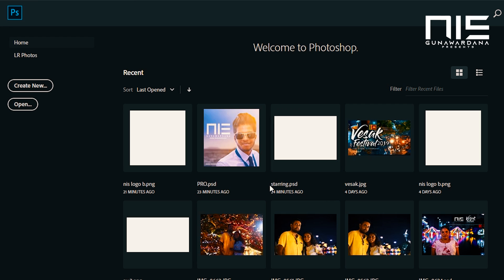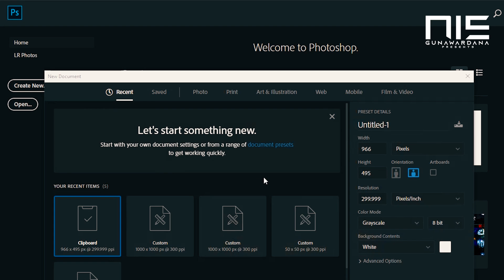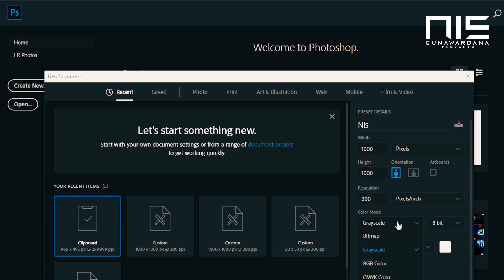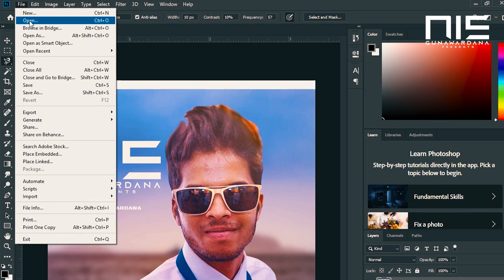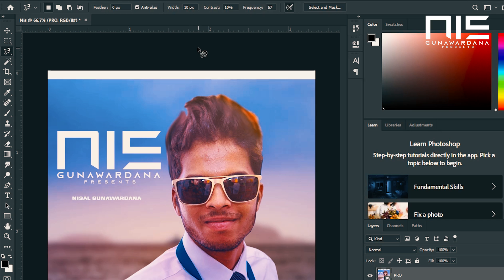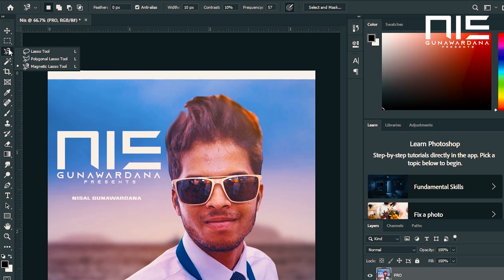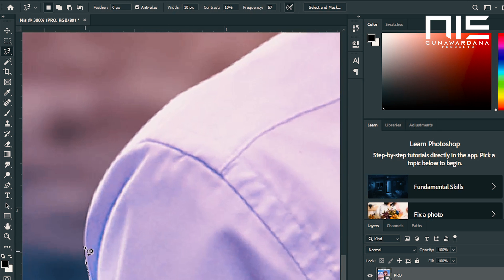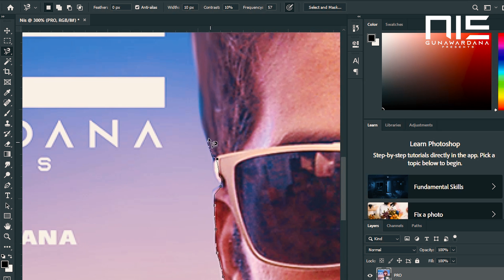Pixel Stretch Effect Photoshop Sinhala Tutorial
in this Tutorial you will learn to Create a very popular And Trending Effect -Pixel Stretch Effect